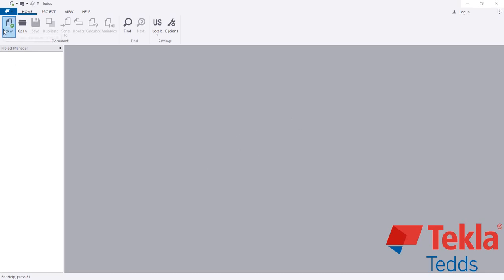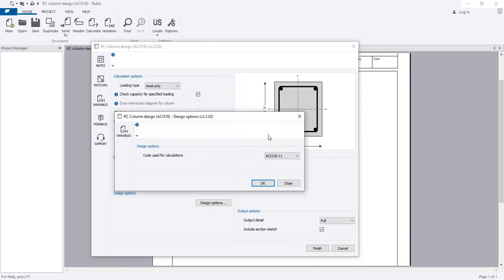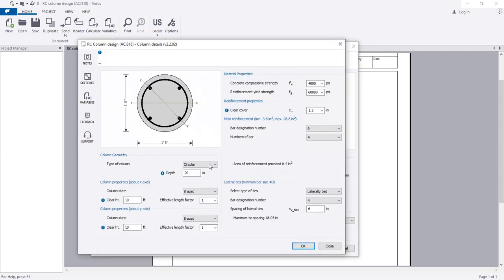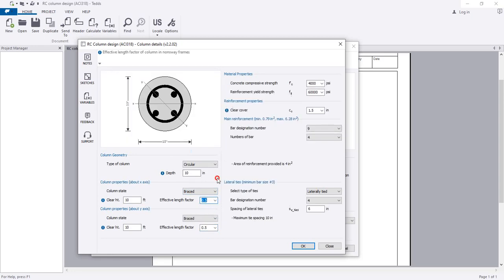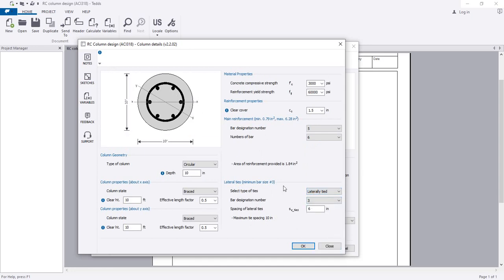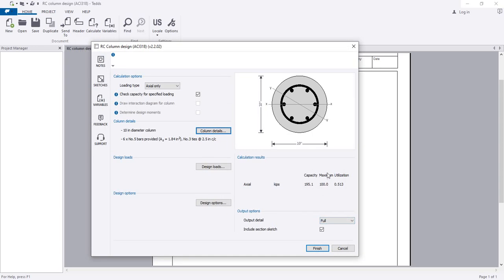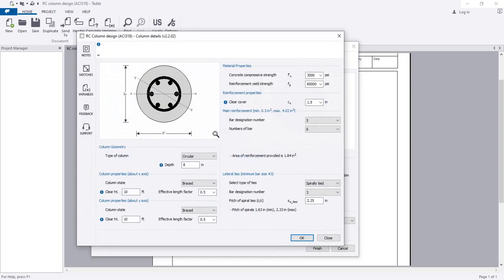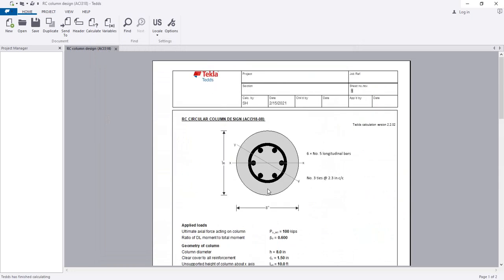Tekla Tedds tutorials for Beginner | Analysis and Design Circular column As per ACI 318